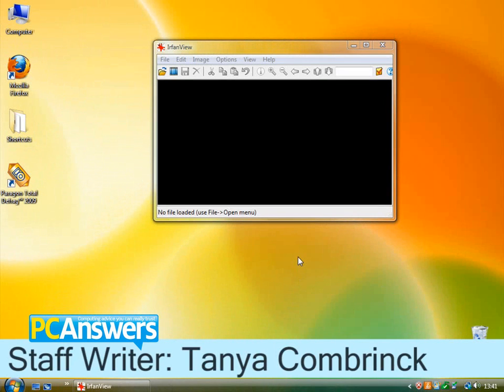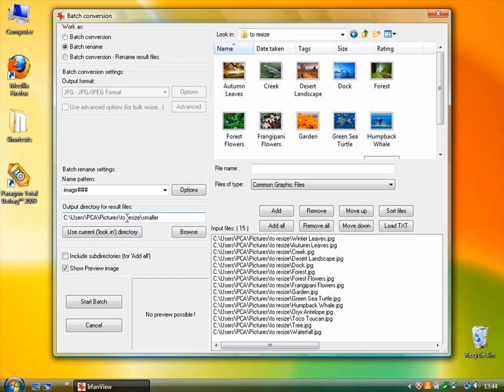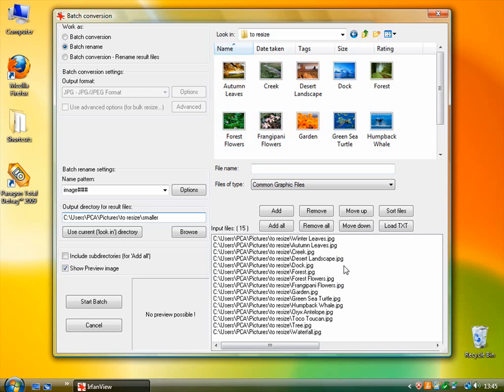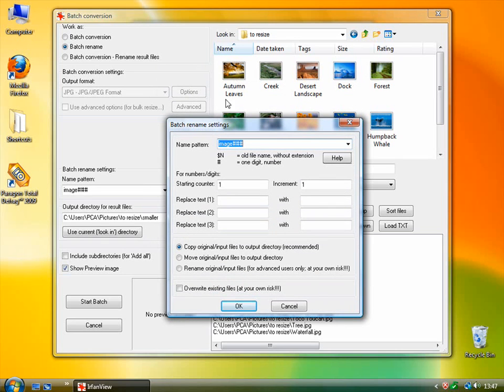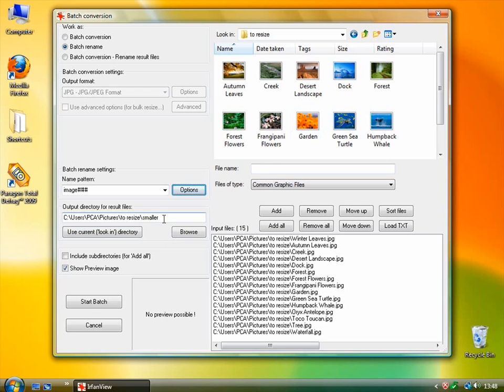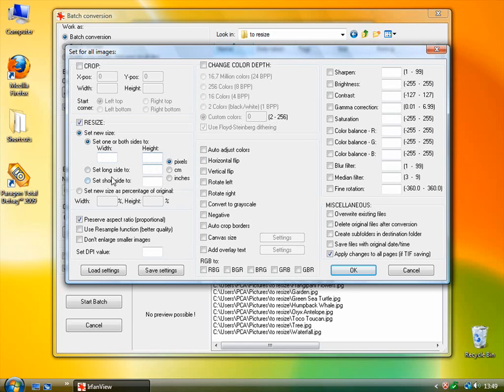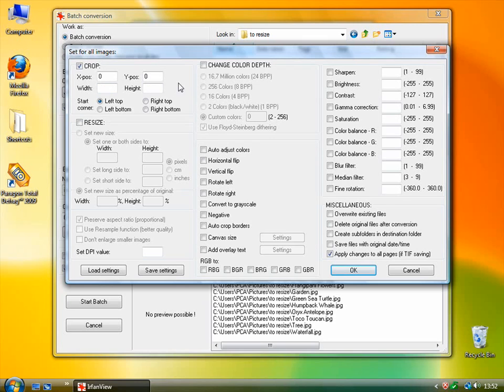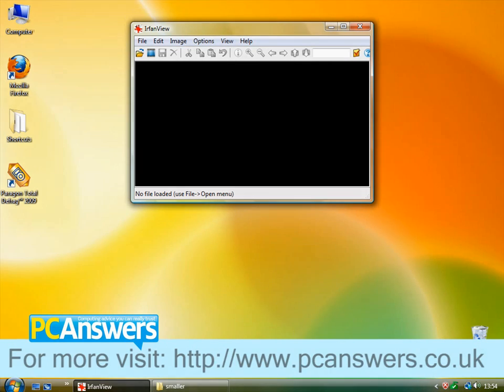Batch convert images in Irfanview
Resize, rename and process many photos at once using Irfanview.